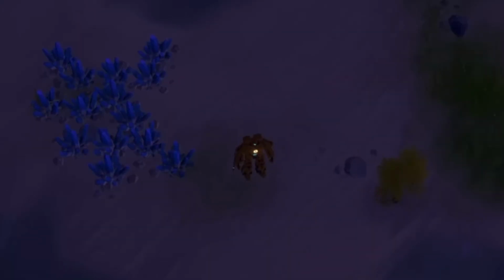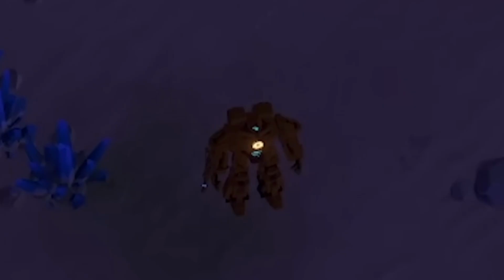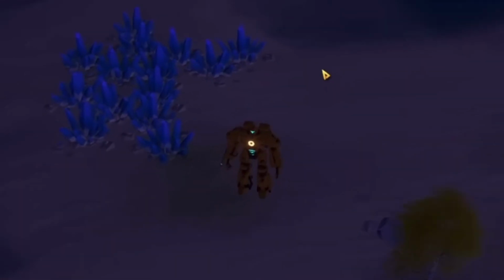Programmer Learns 3D Art: The Complete Blender to Unity Pipeline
Programmer turned 3D Artist — my Blender to Unity workflow for indie game development 💻🎨
As a programmer learning 3D art, I've built a workflow that bridges code and creativity. In this video, I walk you through how I use Blender and Unity together — from 3D modeling to final in-engine visuals — and the unique perspective that coding gives you in technical art and asset optimisation.
In this video, I cover:

How I use particles, lighting, and shaders to enhance 3D models in Blender
My full Blender to Unity workflow for importing and integrating assets
3D art tips for programmers and game devs making their own visuals
Asset optimisation techniques every indie game developer should know

Whether you're a programmer getting into 3D modeling or a game dev looking to improve your Blender to Unity pipeline, this one's for you.

0:00 Bridging the Gap Between Code and Art
0:43 Leveraging Programmer-Friendly Art Tools
1:37 The Power of Consistency Over Fidelity
2:41 Transforming Scenes with Lighting and Post-Processing
10:05 Animating for Non-Artists